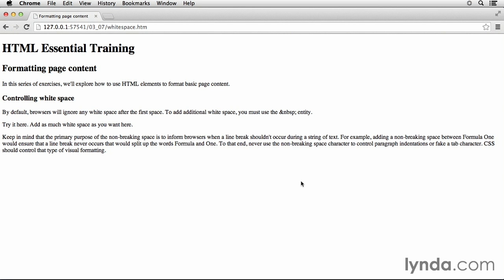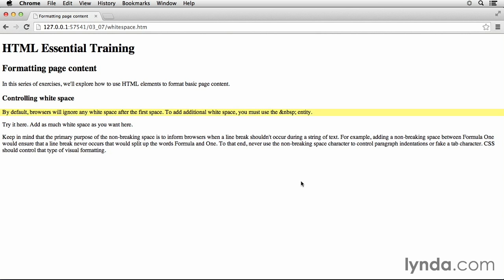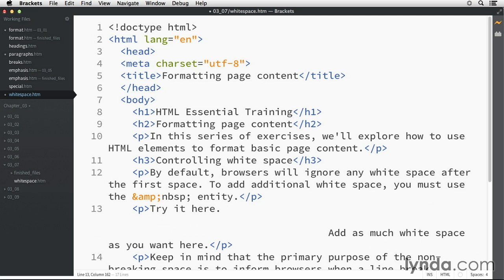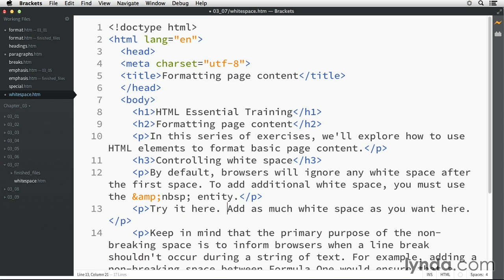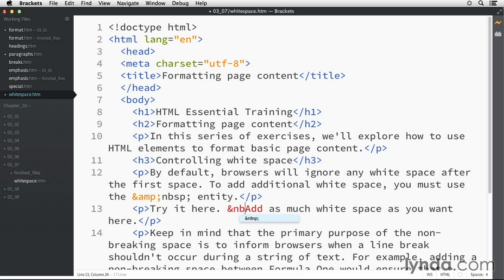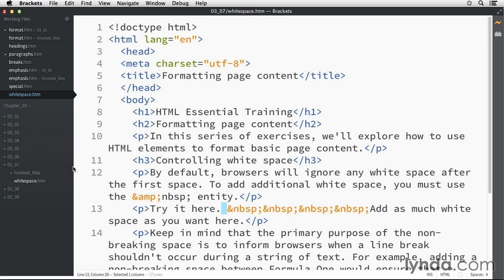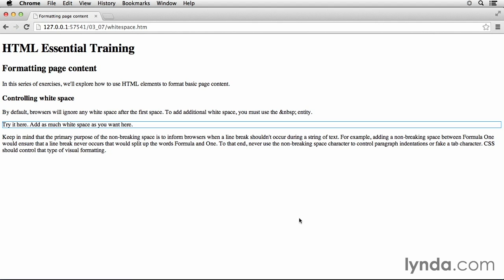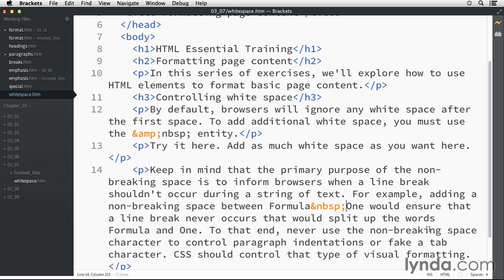03 07 Controlling whitespace from the Course HTML Essential Training